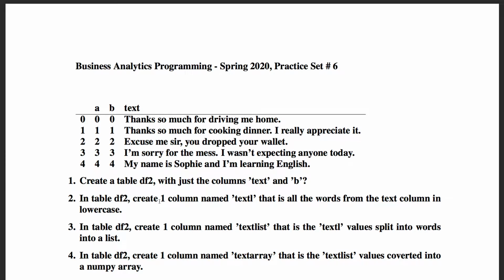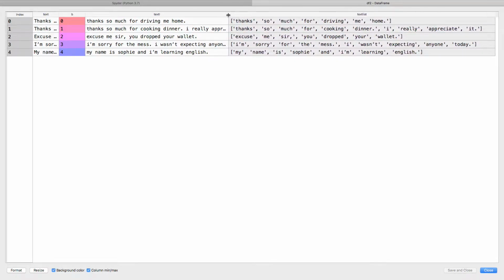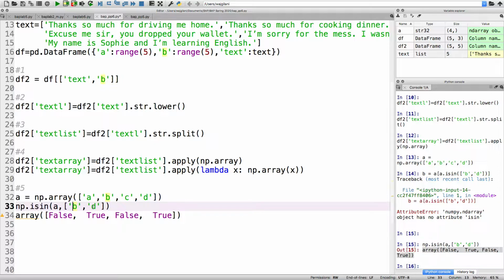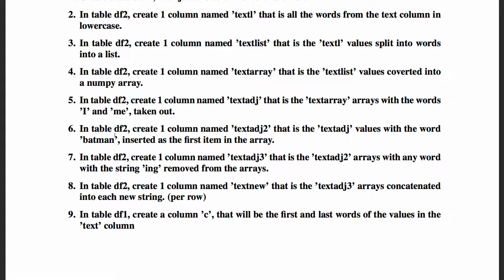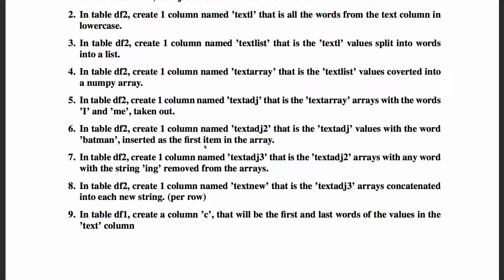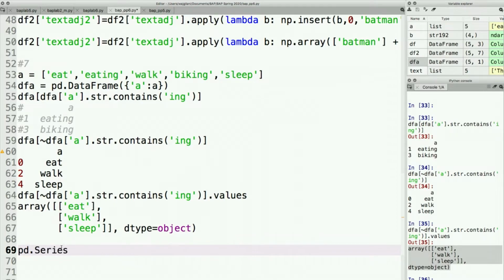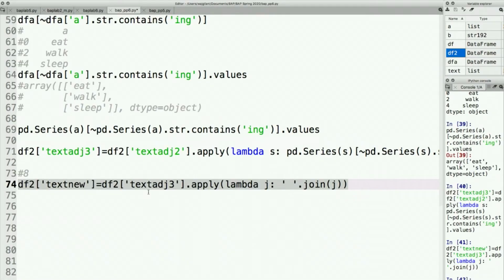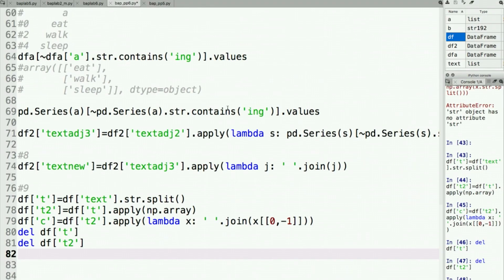Business Analytics Programming Practice Set # 6